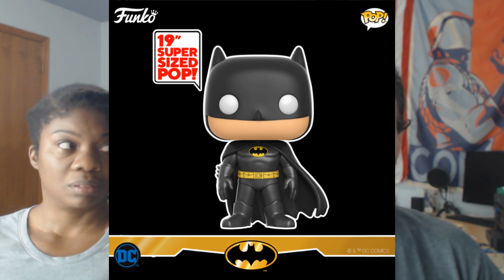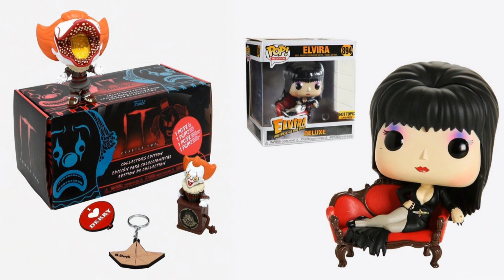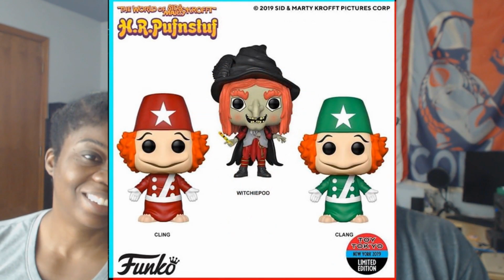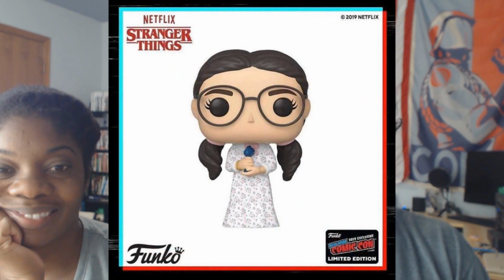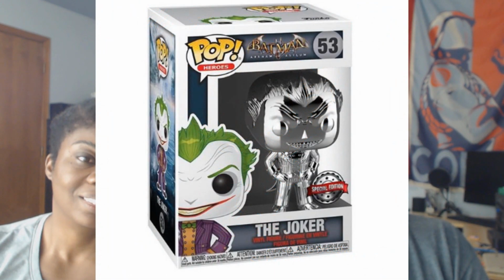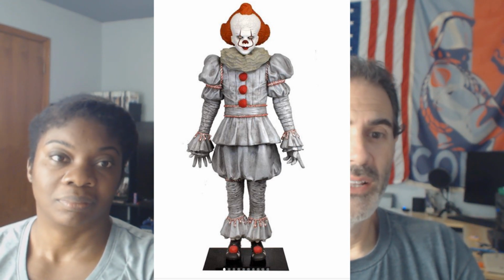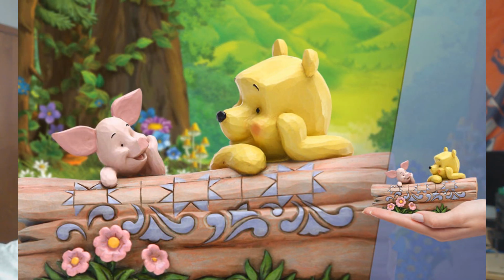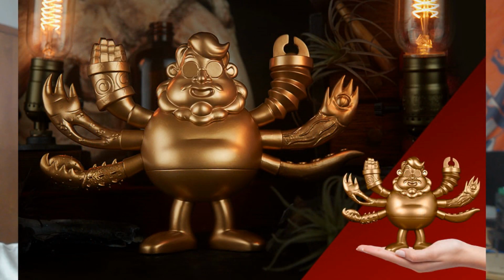Weekly Roundup FUNKO NYCC 2019 SideShow Action Figures & MORE! September 7th 2019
Lots to look at this week, mostly from Funko due to the NYCC reveals coming out so quickly!